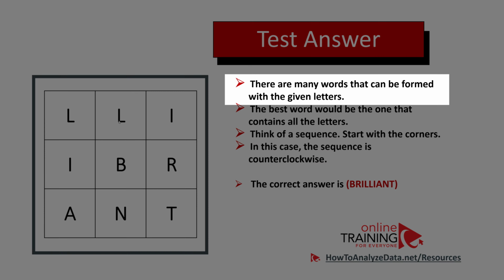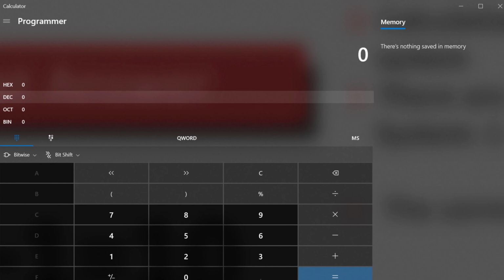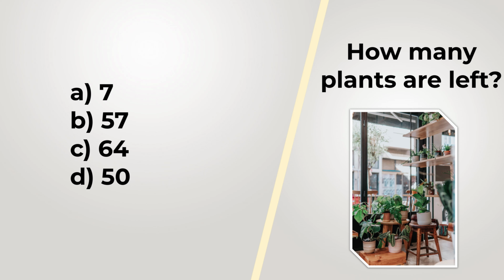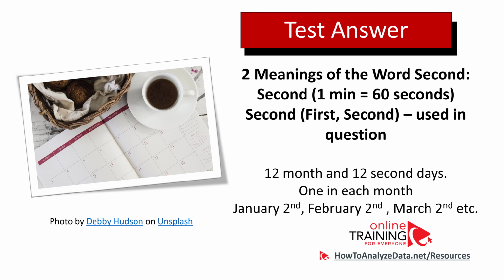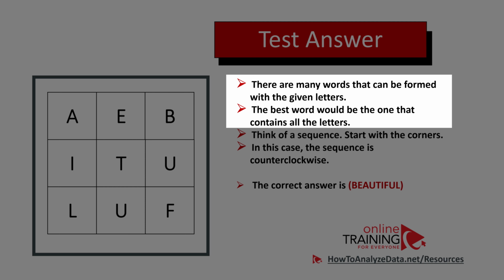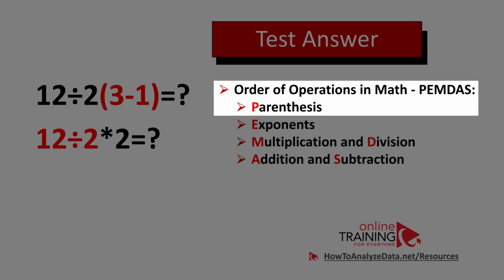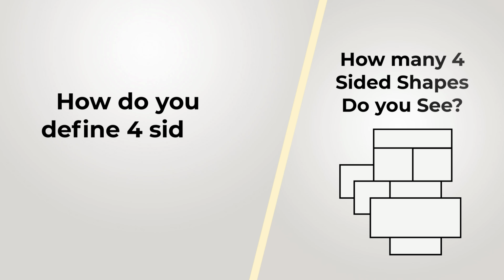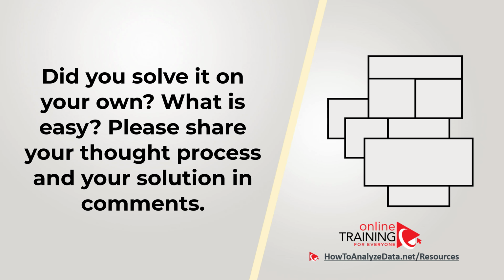How To Pass Logical Reasoning Test: Questions and Answers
A logical reasoning assessment test is a type of aptitude test that evaluates a candidate's ability to understand and apply logical principles to solve problems. It typically consists of various questions that require the candidate to analyze patterns, sequences, or relationships between shapes and figures, identify inconsistencies, or deduce conclusions from given premises. In the hiring process, this test is used to gauge a candidate's critical thinking, problem-solving skills, and their ability to think abstractly and logically under time constraints.

Employers use these assessments to predict a candidate's potential job performance and their capacity to tackle complex challenges in the workplace, ensuring that the candidate's cognitive abilities align with the job's requirements.